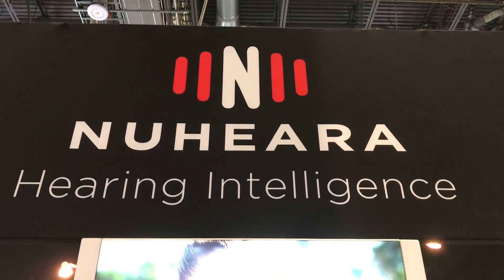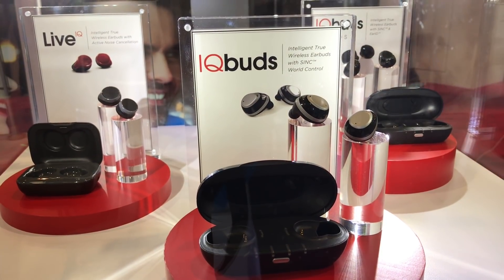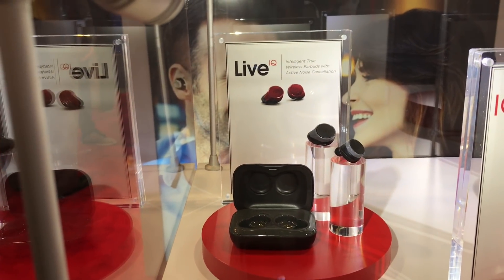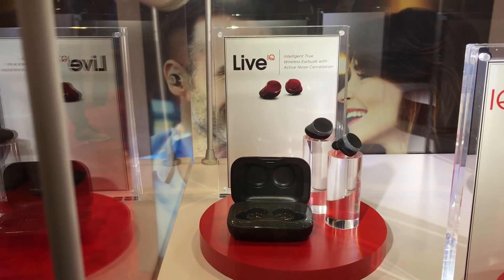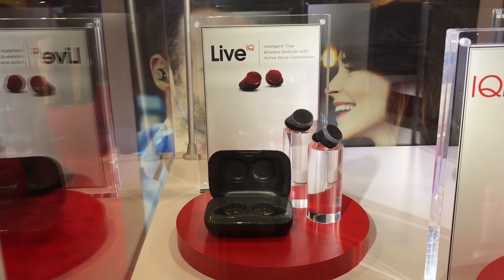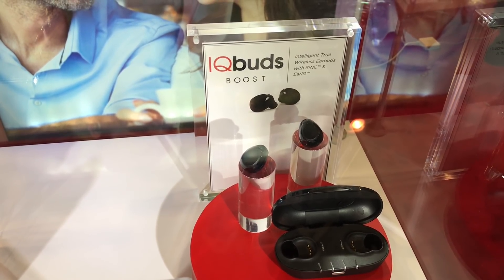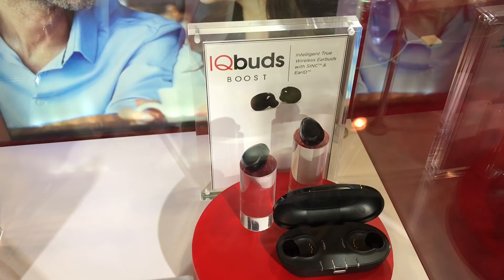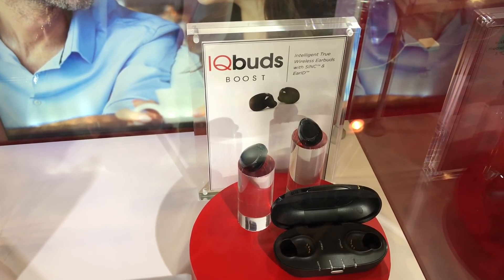CES 2018 | First Look - NEW NuHeara iQbuds Live and Boost coming this year!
Nuheara announced two new earbuds at the CES 2018 show.  The nuheara iqbuds live will feature a smaller footprint and perfect for fitness.  The nuheara iqbuds boost will have new hearing aid
tech NAL-NL2 technology with EAR ID to configure the earbuds for your hearing needs.  Booth will be available this year.

- ebpman